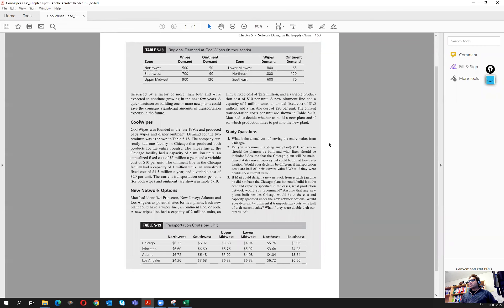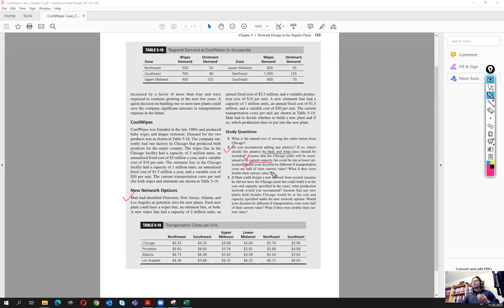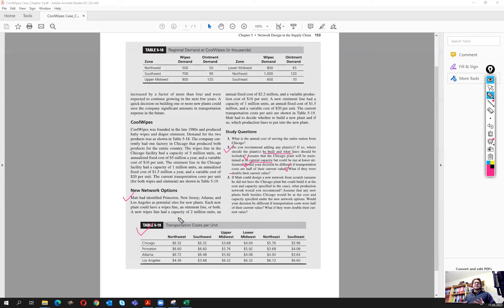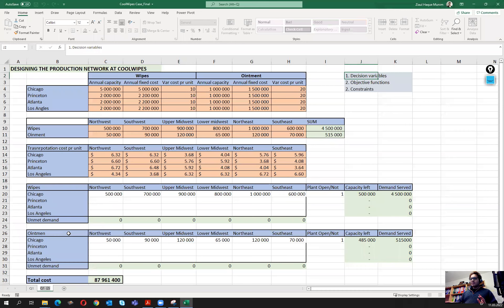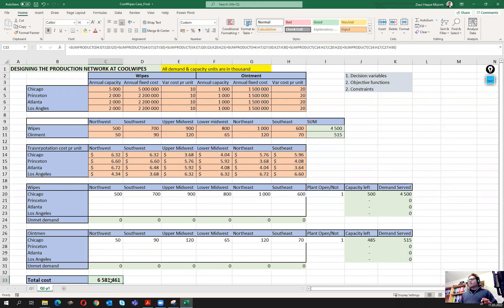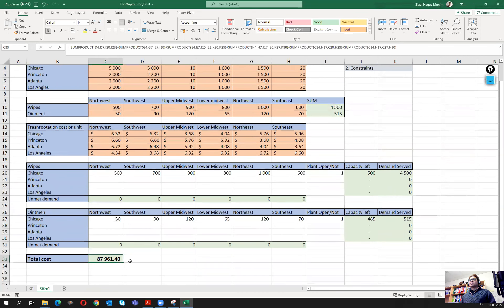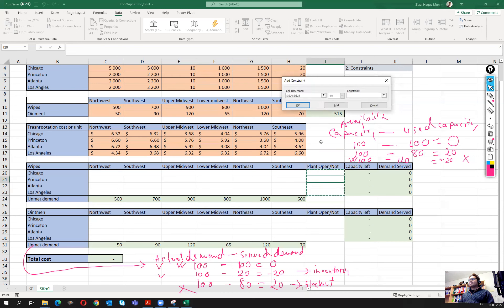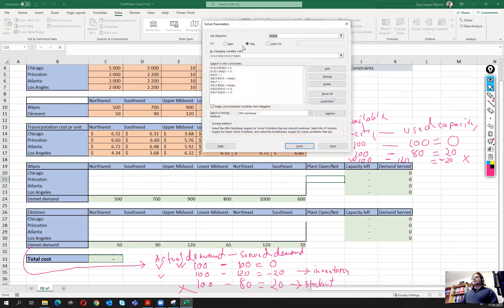SCM (21): Production Network Optimization | CoolWipes case (part 2)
This video demonstrates the solution of the Production Network Optimization case of the Cool Wipes company from the Chapter 5 of the Supply Chain Management book by Sunil Chopra. This is the 2nd part of the solution, see the 3rd part